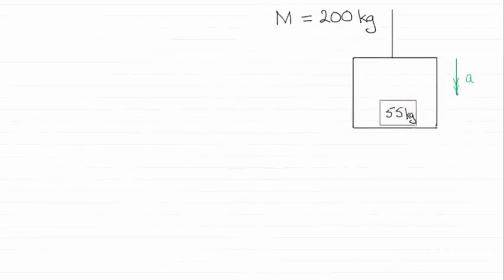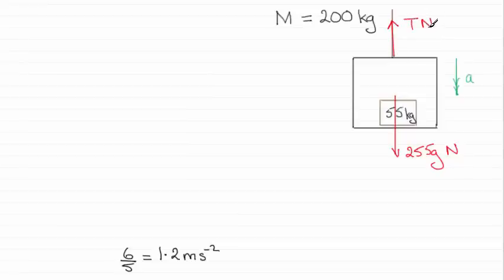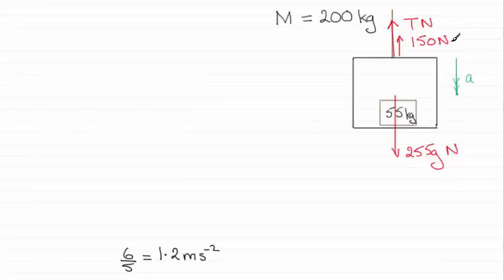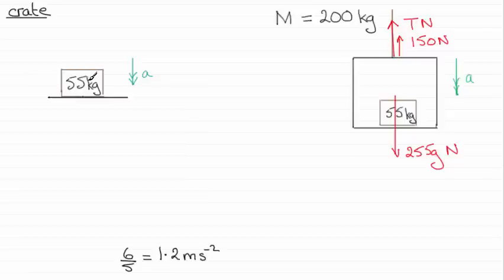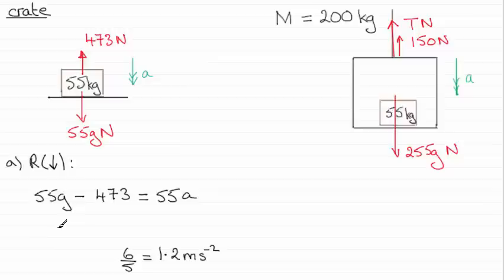Edexcel Mechanics M1 June 2015 Q4(a) : ExamSolutions Maths Revision